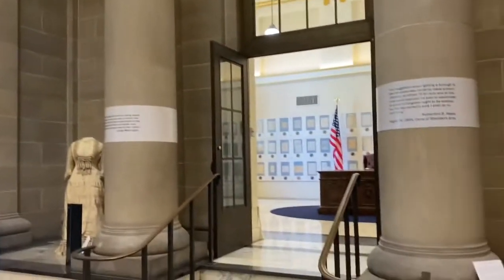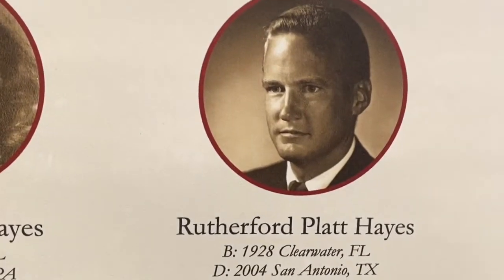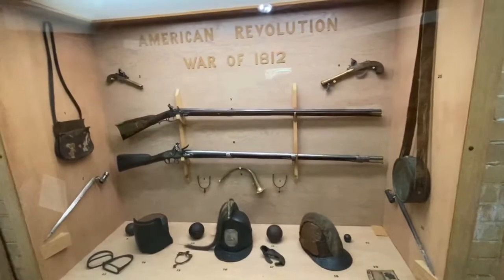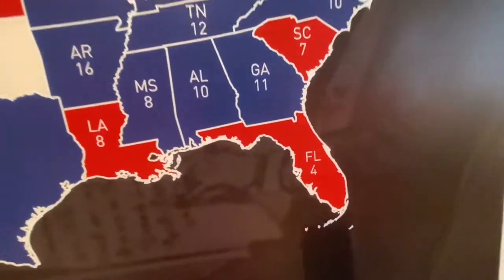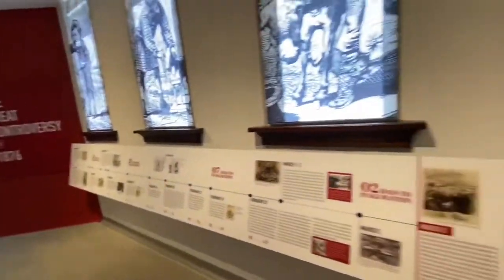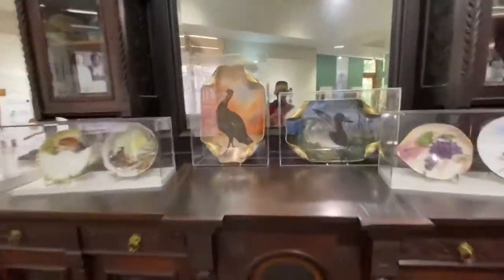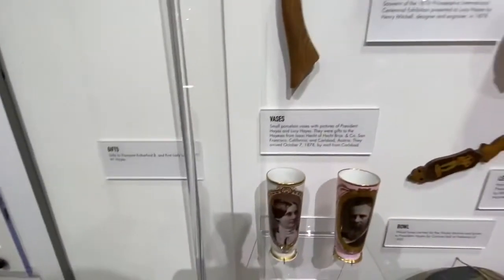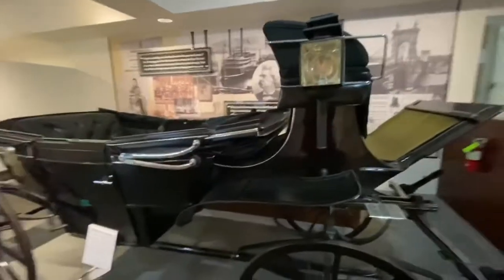Rutherford B Hayes Presidential Library & Museum - Fremont, OH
A visit to the first Presidential Library - the Museum, Library, and home of the 19th President of the United States - Rutherford B. Hayes.